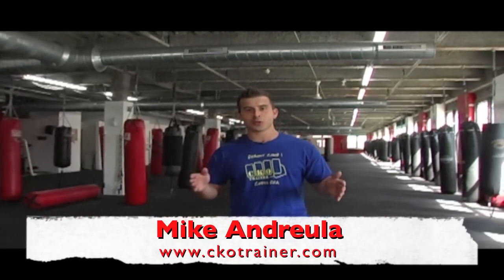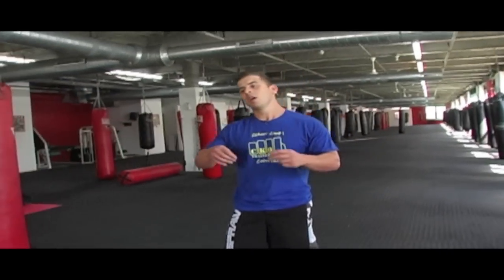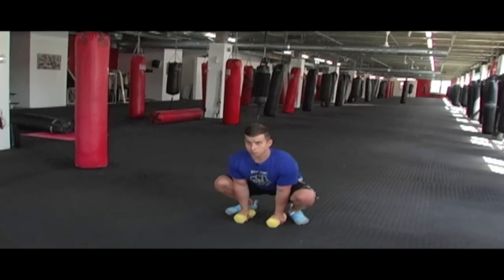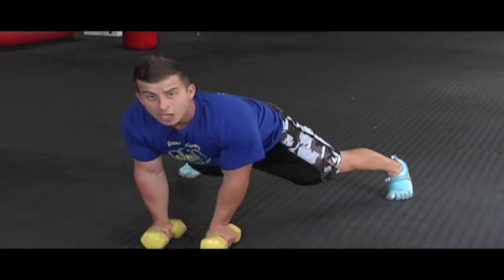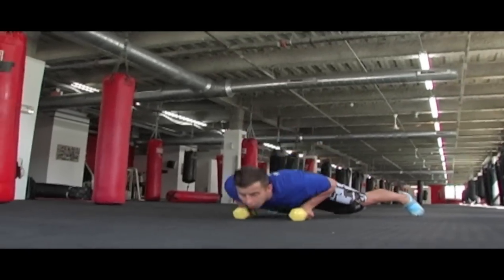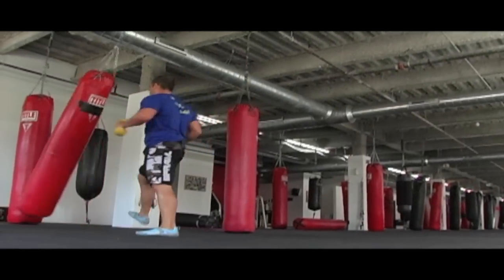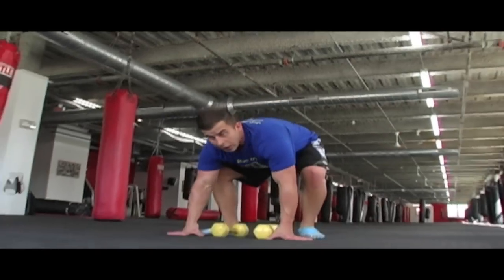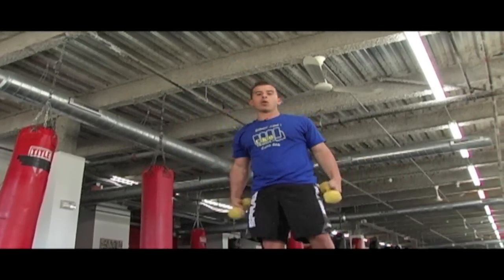Heavy Bag Workout - v62 - From Hoboken to the Jersey Shore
Heavy Bag Workout Routines MMA
If you like mixed martial arts (MMA), trying different MMA heavy bag workout routines can enhance your overall performance. Make sure you do not try an advanced routine until you are experienced, to avoid possible injury to both your hands and legs. Buy a mouthpiece to protect your teeth when you bite down during your training. Do not try MMA heavy bag workout routines without the proper gloves, and also consider using shin guards until your legs have become accustomed to the pounding they receive from kicking the bag. Be sure to do a rigorous warm up before you start any Heavy Bag Workout